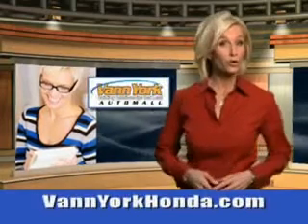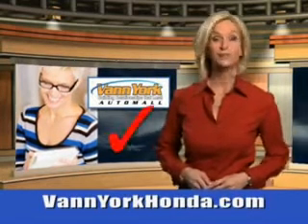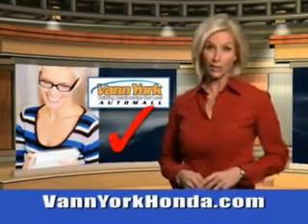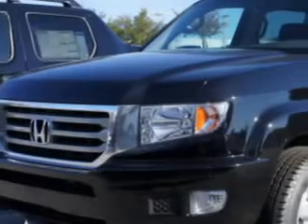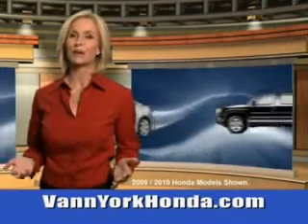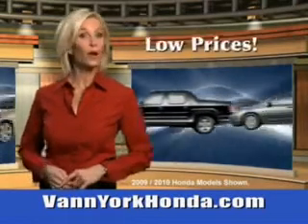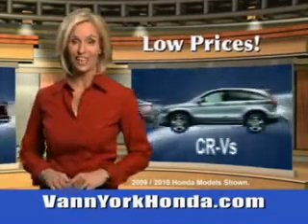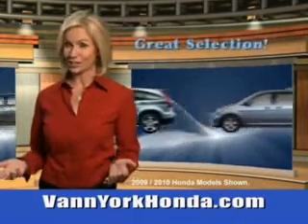Used 2012 Honda Ridgeline 4DR RTS Greensboro, Winston Salem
New 2012 Honda Ridgeline 4DR RTS Greensboro, Winston Salem High Point, Kernersville NC Vann York, Vann York Auto Mall knows you want more than just a car. you have a purpose for your vehicle. check out this Crystal Black Pearl 2012 Honda Ridgeline, equipped with a 6 Cyl. engine. enjoy an impressive 21 miles to the gallon on this utility truck with features like privacy glass, auxiliary audio input, on steering wheel audio and cruise controls, windshield wiper heater, Tire Pressure Monitoring System, multifunction display, auxiliary transmission oil cooler, trailer wiring, overhead console, and much more. Get where you need to go, enjoy the drive, and have peace of mind in this 2012 Honda Ridgeline. see us at Vann York Auto Mall today!

vin- 5FPYK1F41CB002964

422 Eastchester Dr.